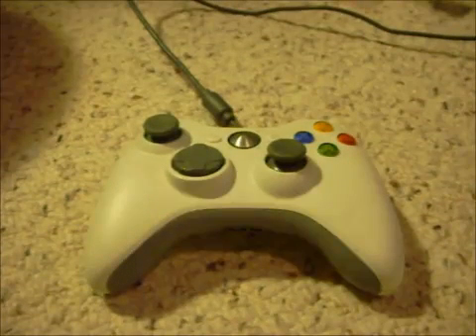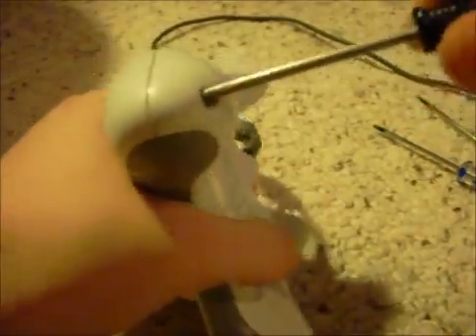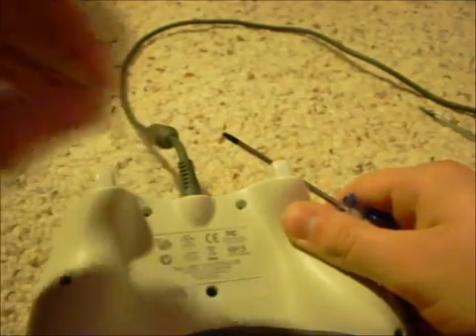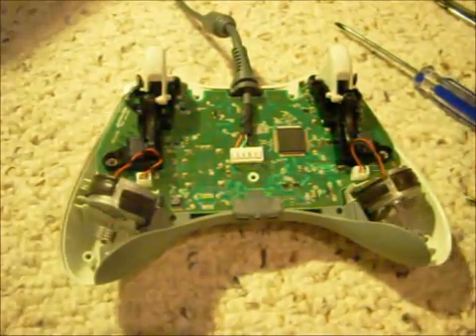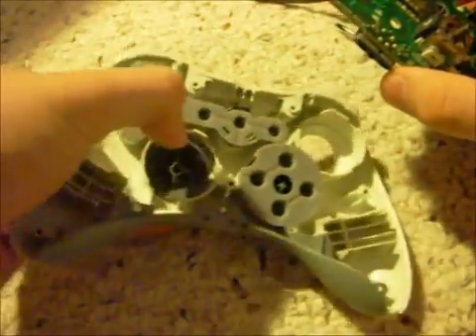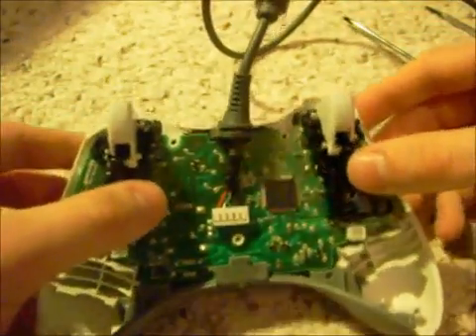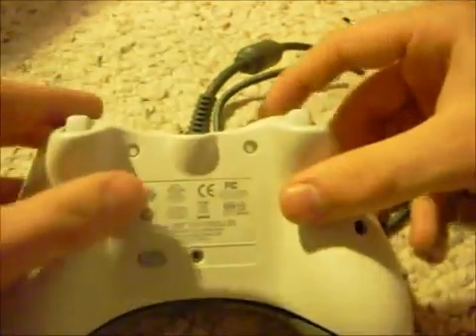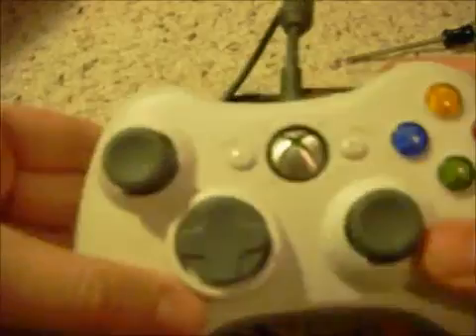How To Open And Repair A Broken/Worn Analog Stick On A Wired Xbox 360 Game Controller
This video shows you how to open and change out the analog sticks in a wired controller. I'm guessing this is an older model due to the Phillips head screws rather than torx. My new controller has torx heads and as soon as my new analog sticks come in I will post a video featuring the new wireless controller as well. Opening the wireless one is very similar except the "hidden" screw is located under the battery pack and most require you to have a torx screwdriver.

Replacement analog sticks for xbox 360 controller:

The opening and repairing of this product may void any warranties associated with it. I am not responsible for anything that might go wrong. Open at your own risk. If you have any further questions just ask.